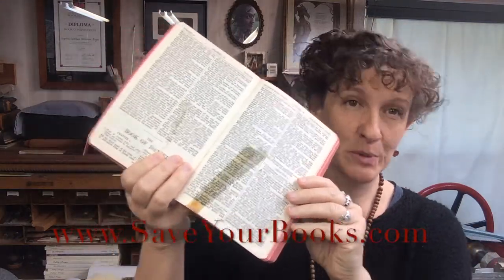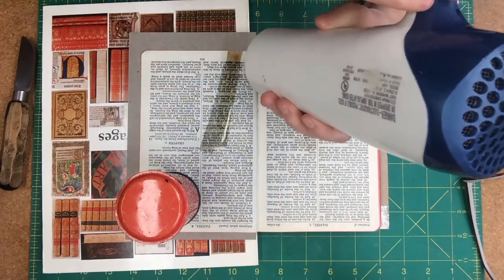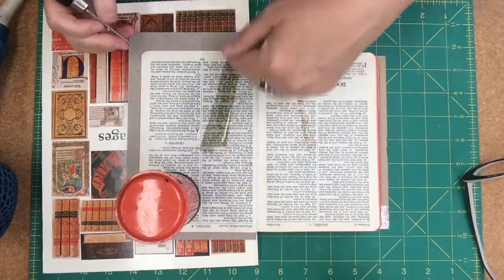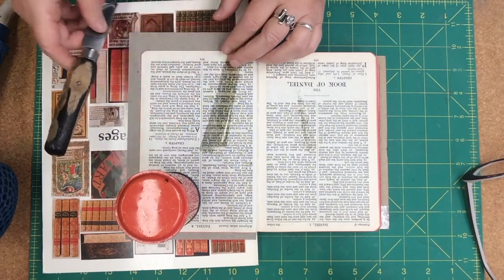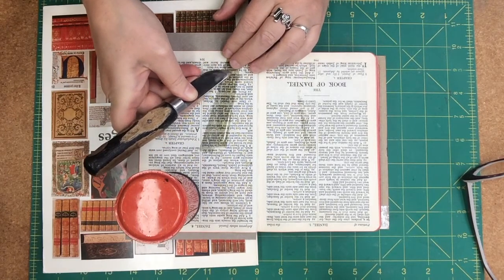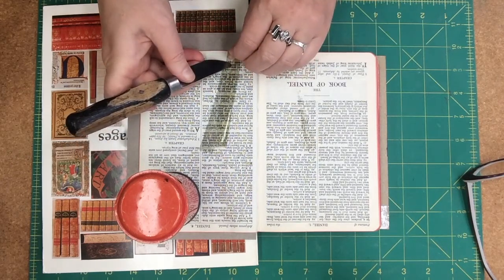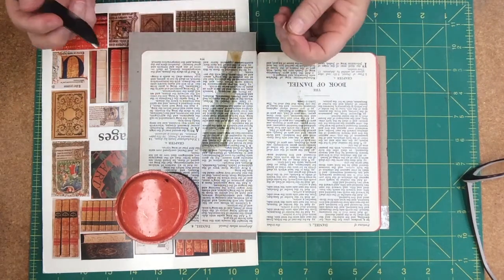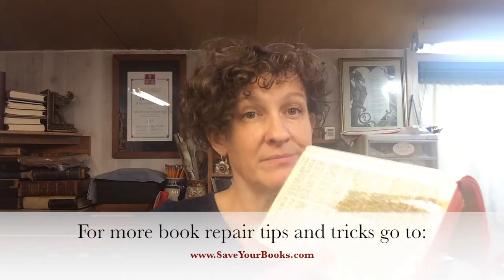How to Remove Old Yellowed Tape from Book Pages Without Damaging the Text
Learn how to safely remove old yellowed cellophane tape from book pages without lifting the text. This video demonstrates using gentle heat from a hairdryer and careful knife work to peel away the tape while preserving the book’s content. Perfect for beginners looking to restore their books.

Video Chapters:
0:00 Introduction to Removing Old Yellowed Tape
0:11 Testing the Hairdryer Method
0:24 Scoring the Tape with a Knife
0:41 Lifting the Tape Carefully
0:49 Applying More Heat
1:02 Checking for Text Damage
1:28 Removing the Sticky Residue